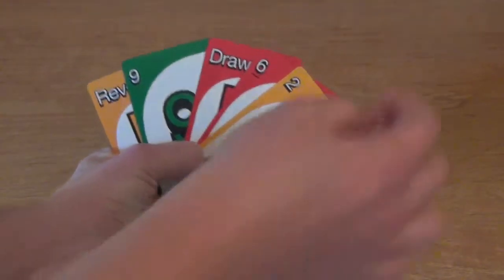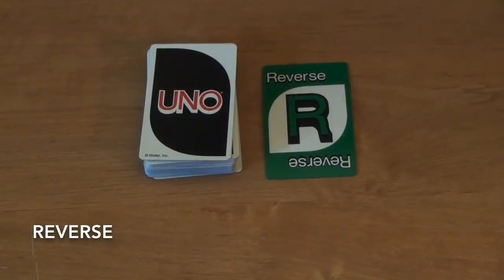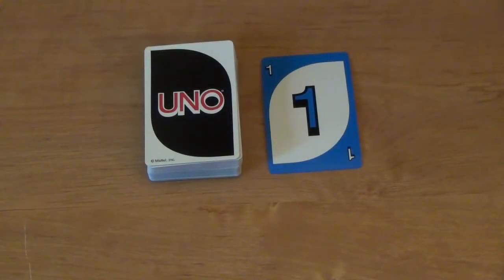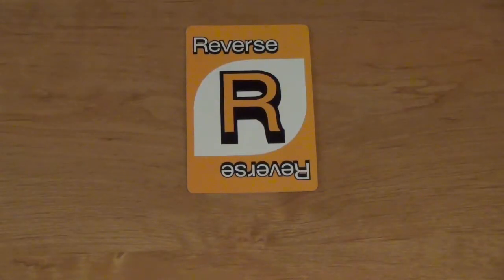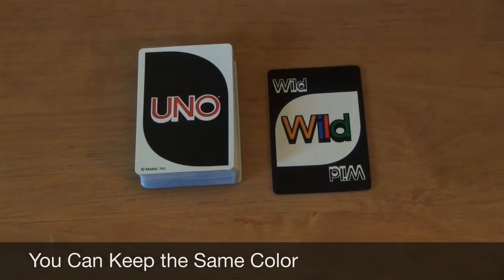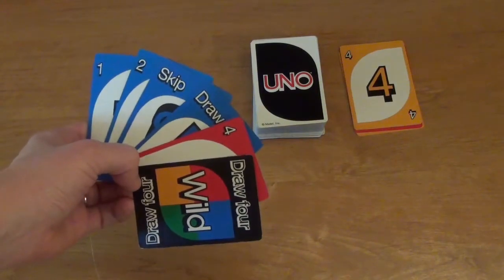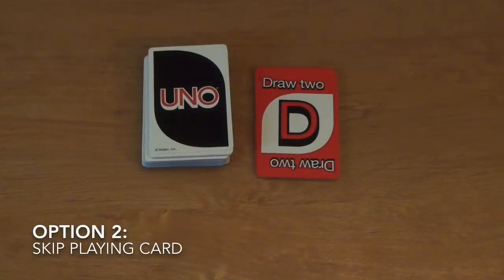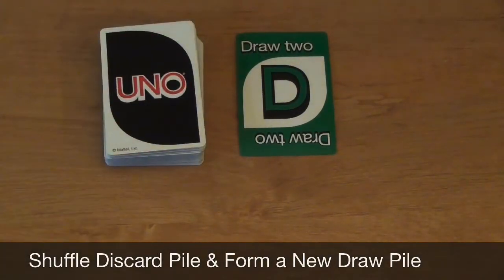Uno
Find a New Deck of Cards!
~~ TIMES OF INTEREST ~~
00:00 - Part 1: SETTING UP THE GAME
00:49 - Part 2: PLAYING THE GAME
.. .. 03:07 - Option 1: Play 1 Card
.. .. .. .. 04:05 - Skip, Draw 2, & Reverse Explained
.. .. .. .. 05:06 - Wild Cards Explained
.. .. 08:55 - Option 2: Skip Playing a Card (Draw 1)
10:01 - Part 3: CALLING UNO
11:12 - Part 4: ENDING THE ROUND